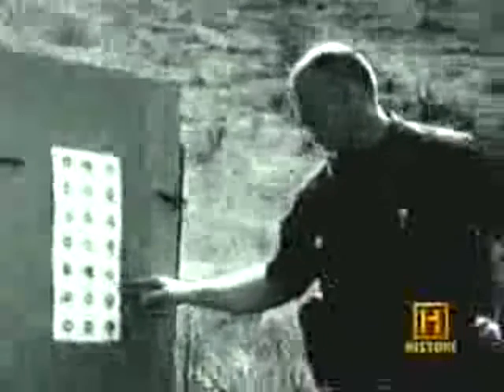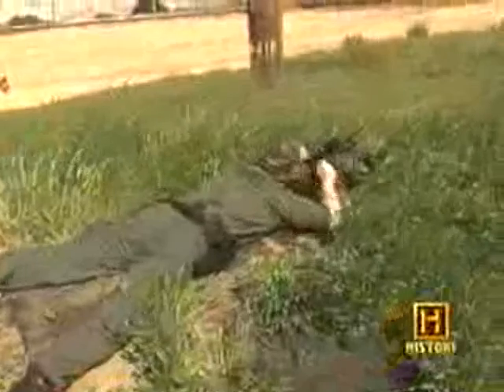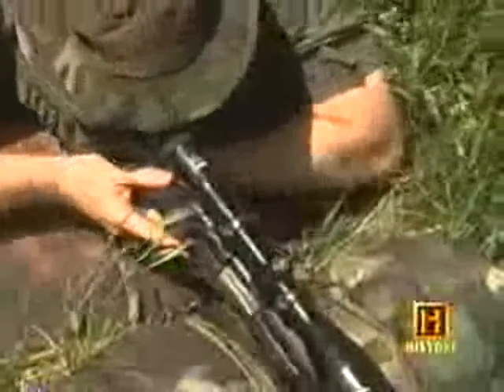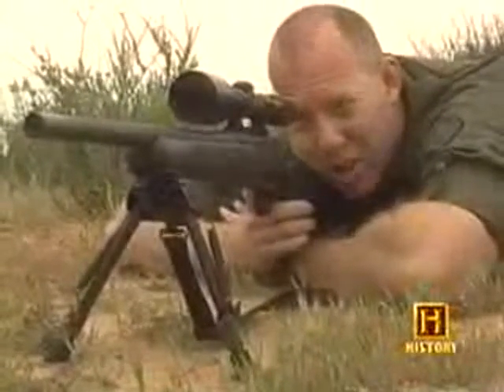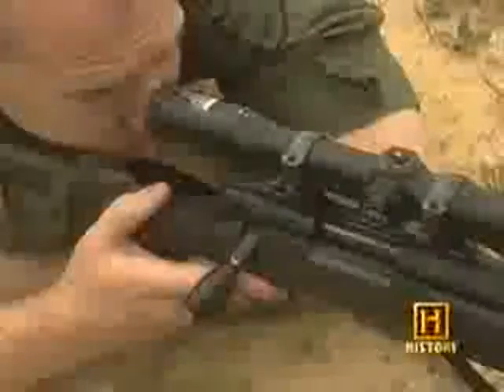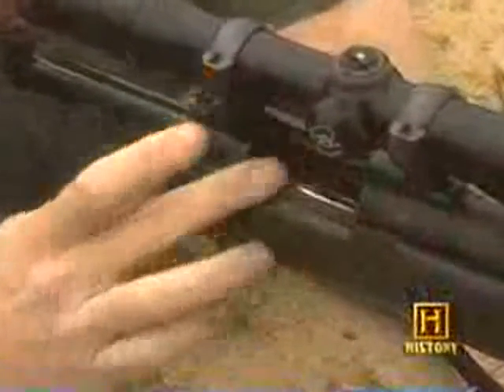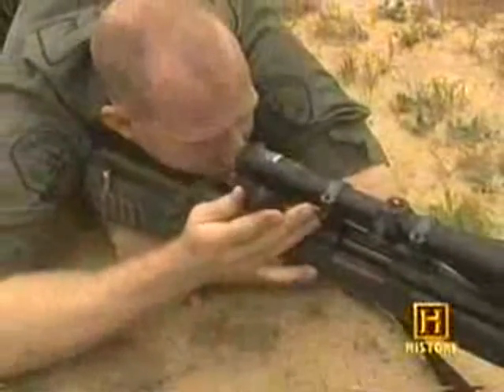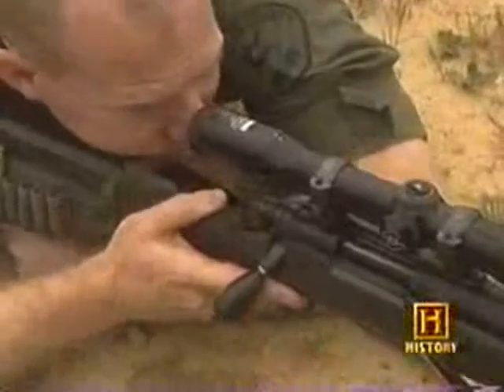Swat Sniper Training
Sniper training for SWAT members. SWAT is an eliet police force used for counter terrorist missions and cases where police pistols just wont work.